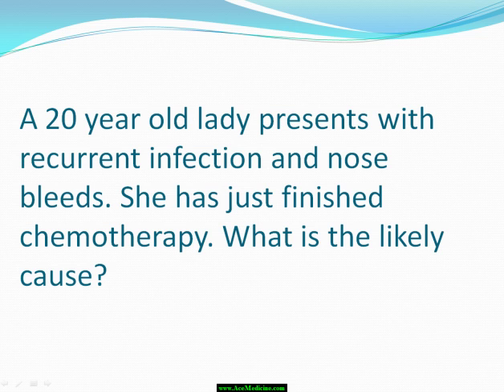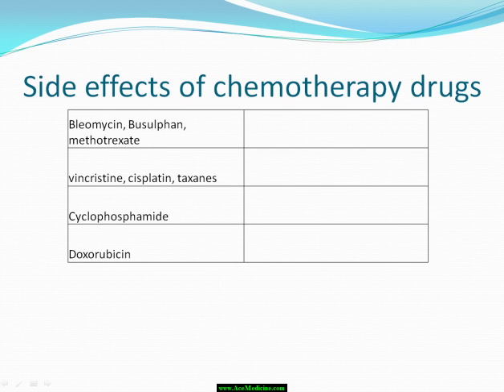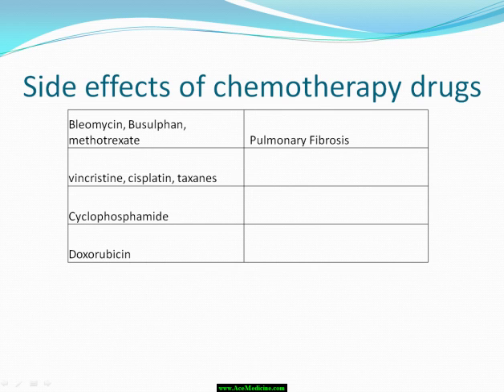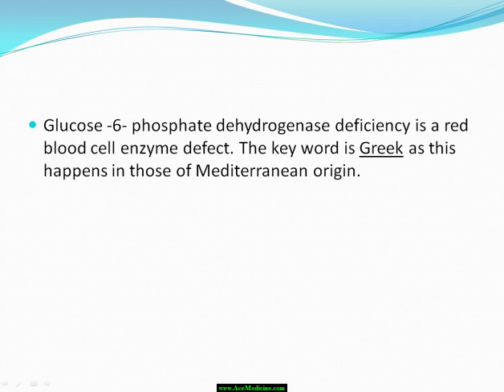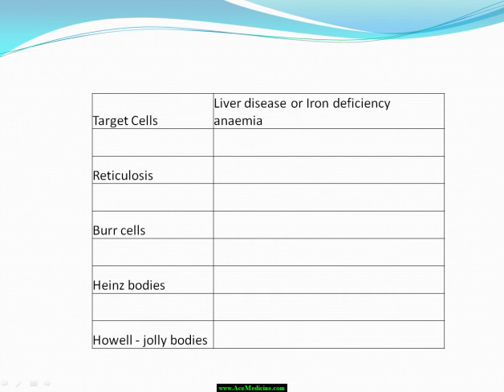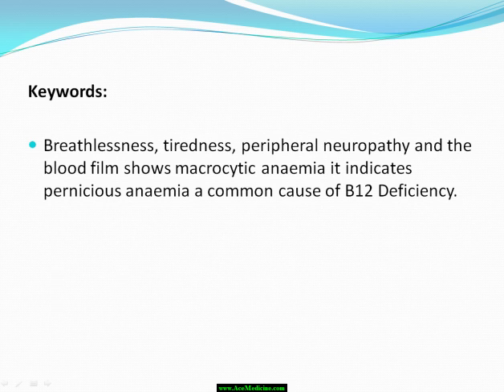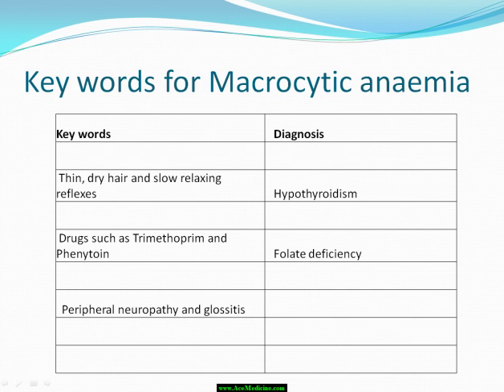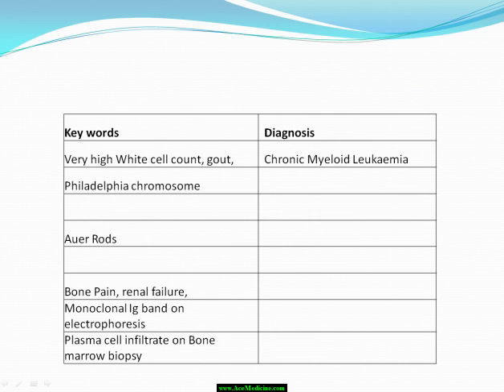EMQ/ SBA Teaching Video from AceMedicine.com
EMQ/SBA teaching, tips and strategies.
Download your FREE Revision Guides from AceMedicine.com